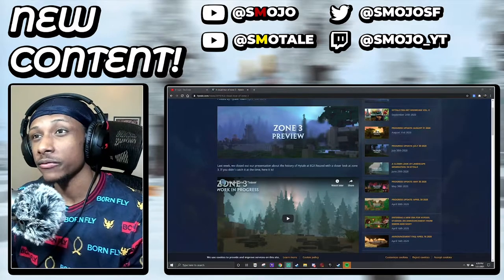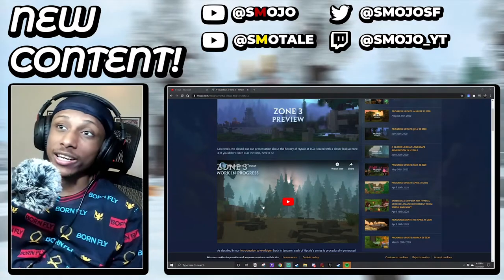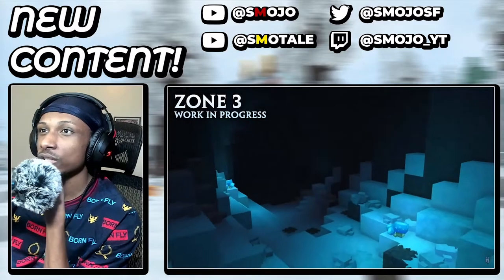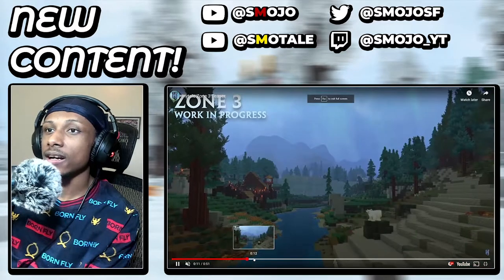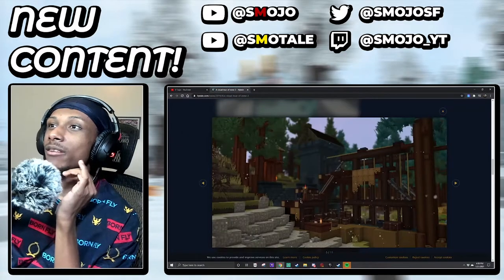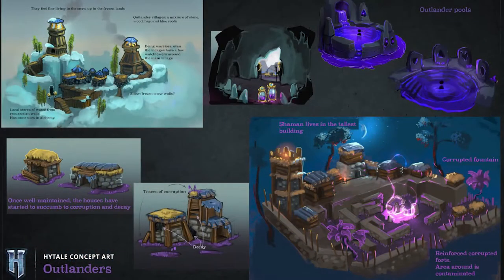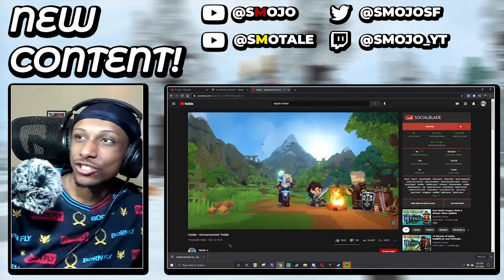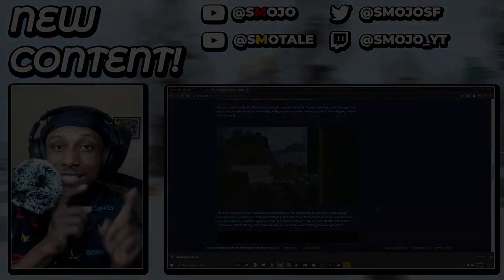Is Zone 3 The Best Zone?? | 🛡️Hytale🌾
🌾Click 4 Cookie 🌾
𝙎𝙤𝙘𝙞𝙖𝙡𝙨 bellow🛡️

📎📎𝙏𝘼𝙂𝙎 (𝙄𝙂𝙉𝙊𝙍𝙀)🧷🧷
Hytale
Hytale Gameplay
Hytale Walkthrough
Hytale News
Hytale Zone3
Hytale Corruption
Hytale Zones